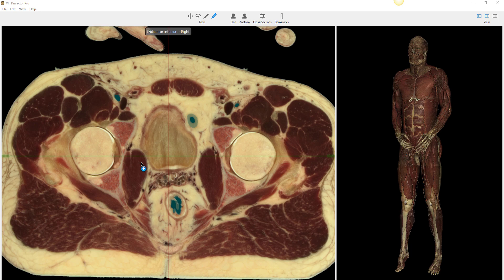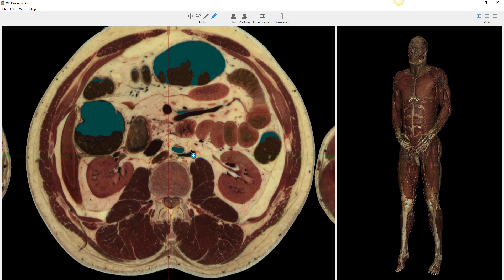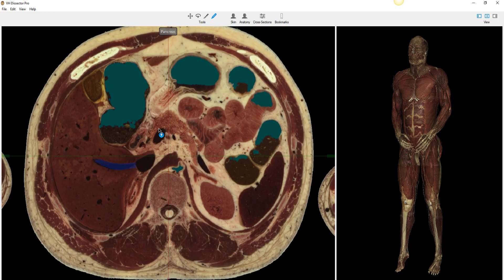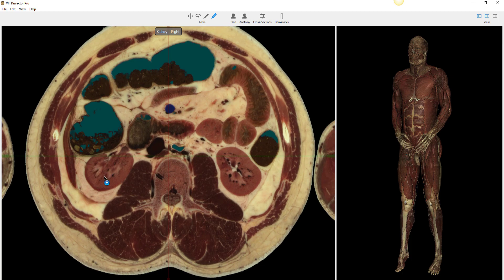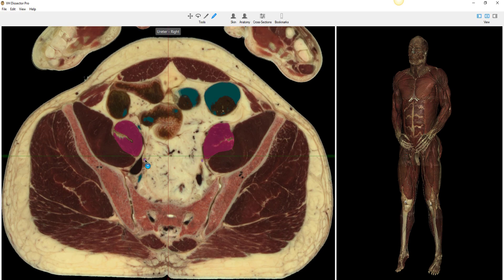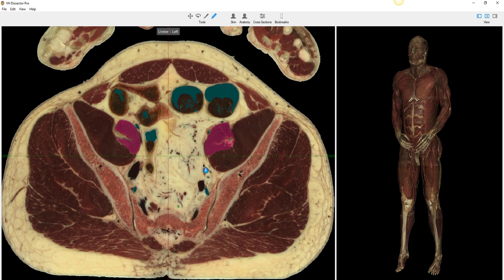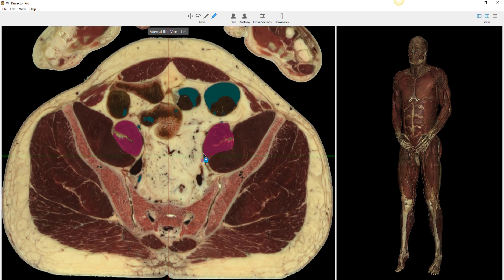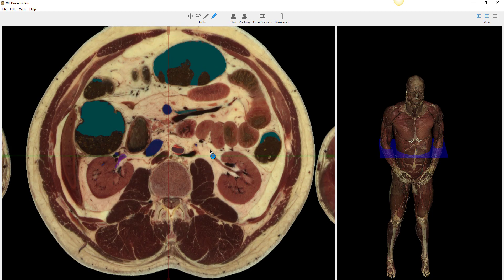VH Dissector Pro: Cross Sectional Anatomy of the Kidney, Adrenal, Ureter, and Bladder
This video is intended for first and/or second-year medical students.  It uses the anatomy program, VH Dissector Pro, along with a guided tutorial of the cross-sectional anatomy of the kidneys, adrenal glands, ureters, and bladder of a human male.